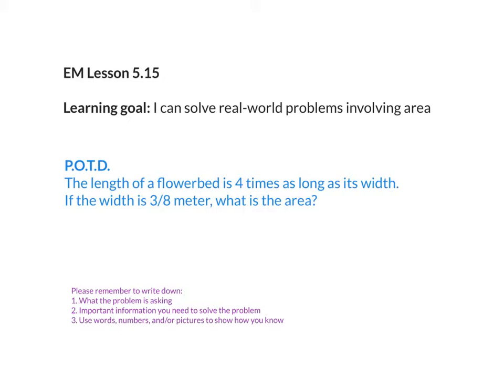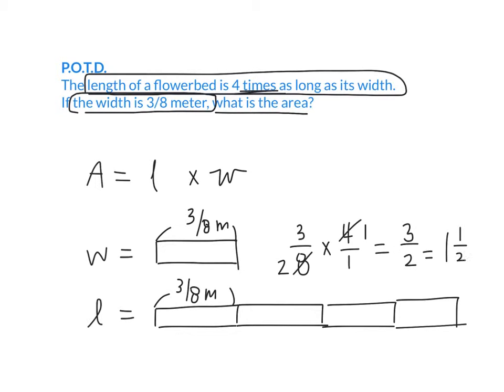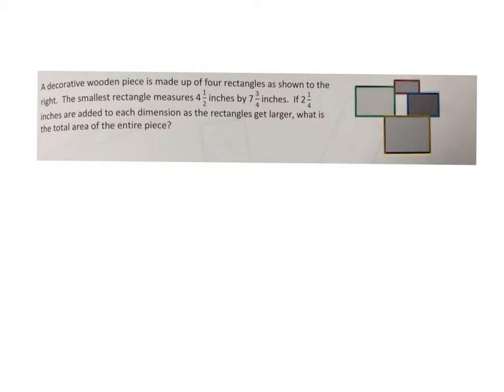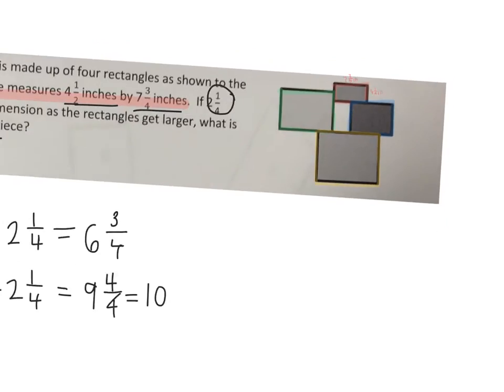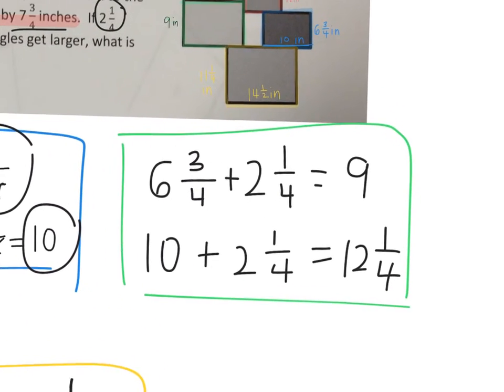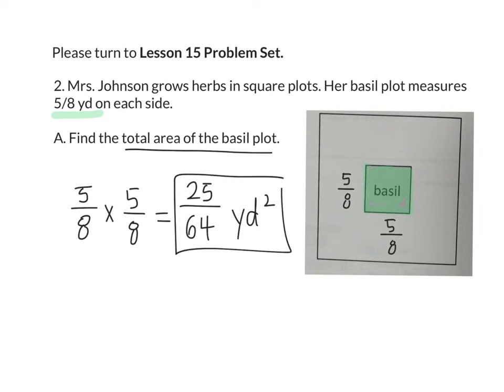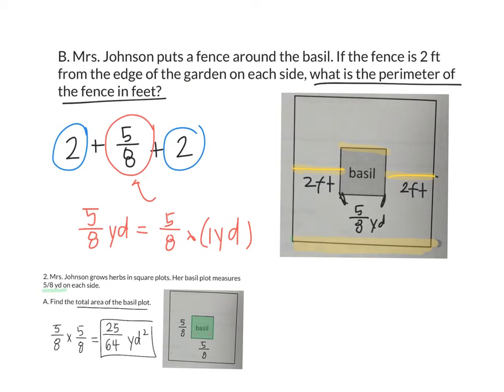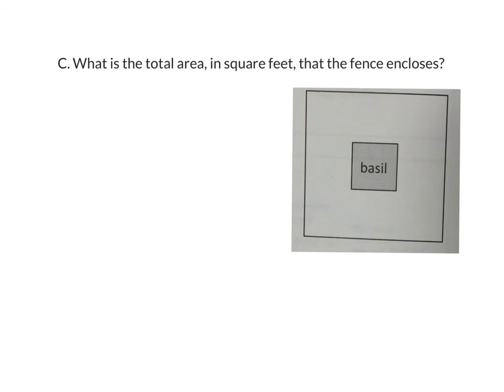5.7.19 EM 5.15